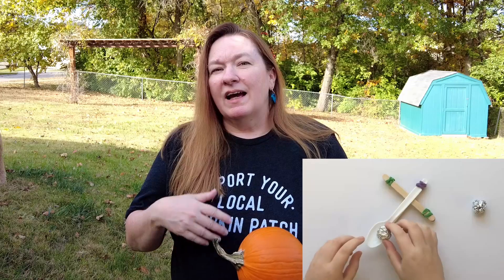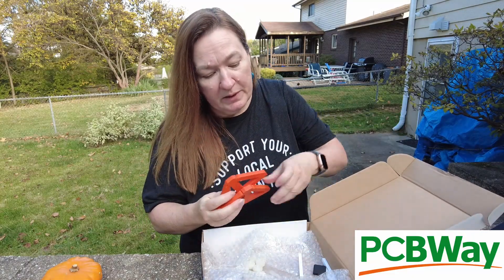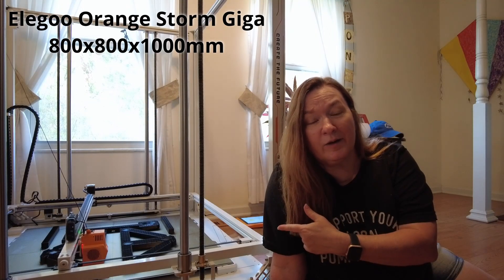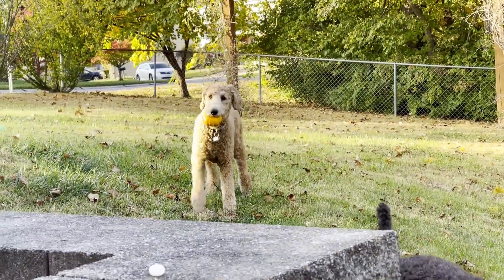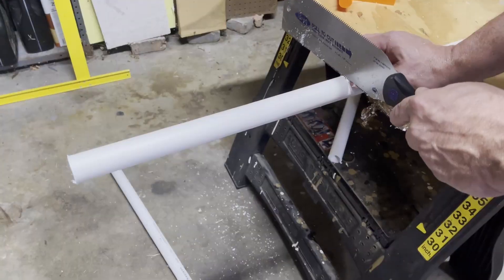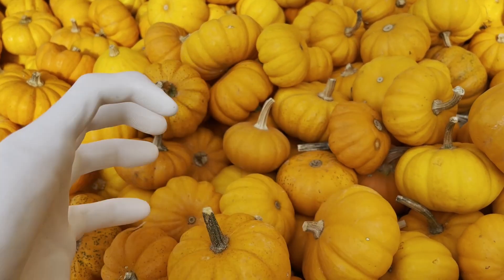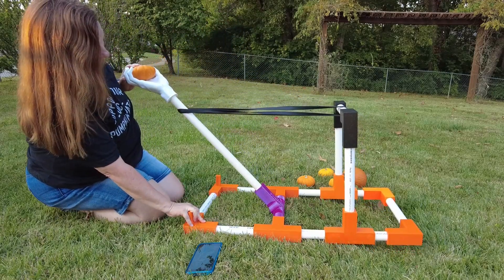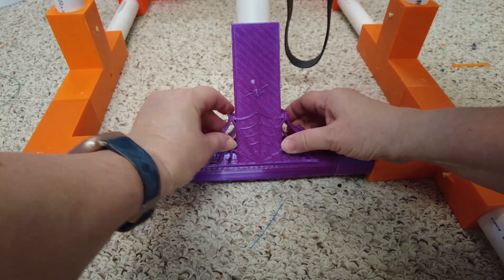3D Printed Pumpkin Catapult! Make Your Own Mini Chucker for Fall Fun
Fall is here — and that means it’s pumpkin chucking season! 🎃

In this video, I’ll show you how I designed and built a 3D printed pumpkin catapult that you can make at home — the RipleyPult 3000. It’s a quick-print project that combines PVC pipes with 3D printed parts for maximum flinging power.

Whether you want a fun STEM project with the kids or just an excuse to launch tiny pumpkins across your yard, this build is for you. 🎃🐕

PAWS Jacksonville, IL saved Ripley from a breeder, check them out if you're in the Greater St. Louis area

👇 Chapters
0:00 Pumpkin chucking season
1:00 The 3D printed mini catapult
3:00 Building the RipleyPult 3000
5:00 Tips for printing + assembly
7:00 Ripley steals my pumpkins 😂